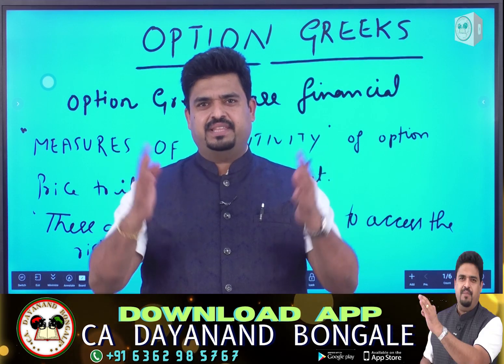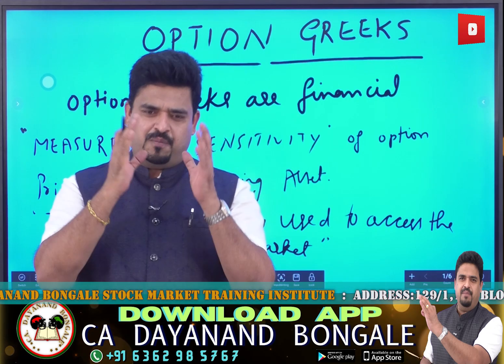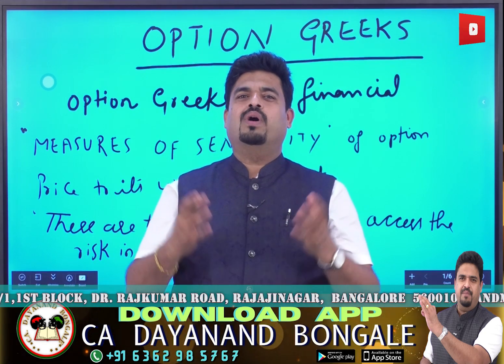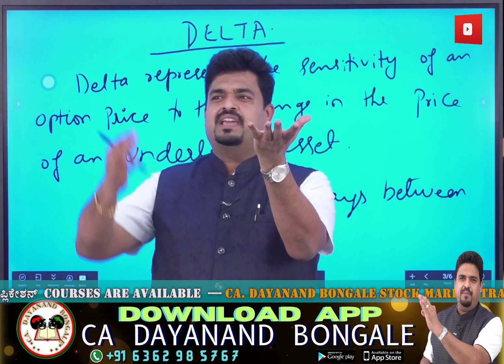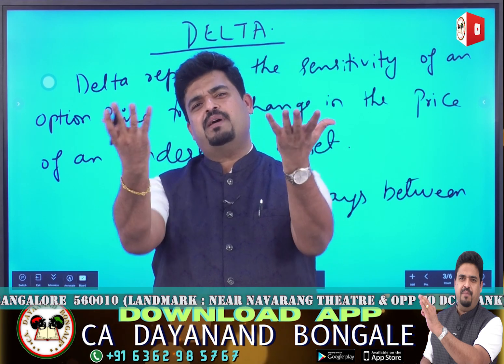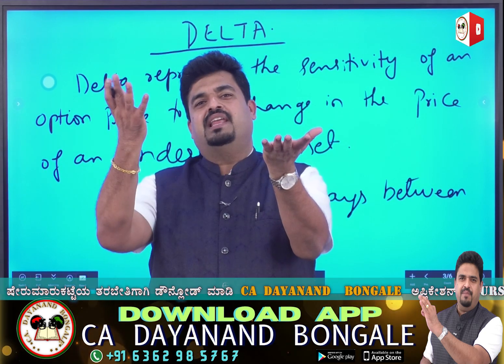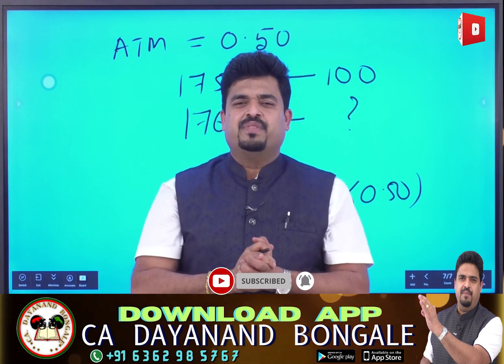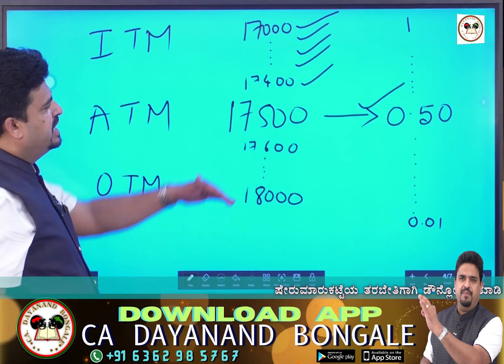Option ಪ್ರೀಮಿಯಂ ಏರಿಳಿತ ಒಳಗಿನ ಮರ್ಮ, What is Delta in options | Delta Greek | CA Dayanand Bongale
This youtube channel is created with the intention to share the knowledge acquired during my educational, professional and trading journey.
I was a practicing Chartered accountant till recent times, now a full time trader, investor and  a coach.
Keep learning keep earning.
Yours
CA. Dayanand Bongale. 🙏

Download App✅

👉 [ IOS ] CA Dayanand Bongale app link ; Hey! Checkout this amazing course Basics,Fundamentals ,candlesticks and money making strategies. by CA. Dayanand Bongale.